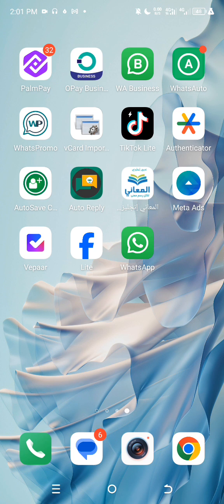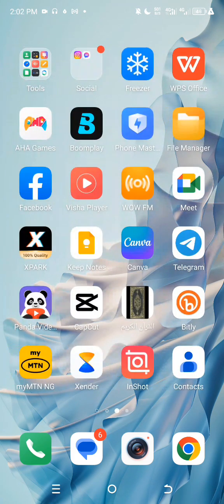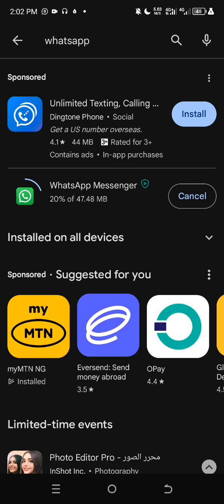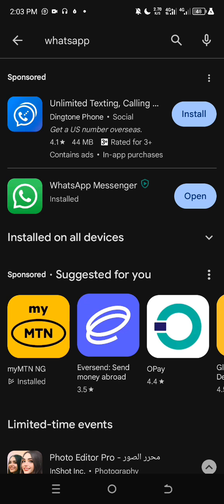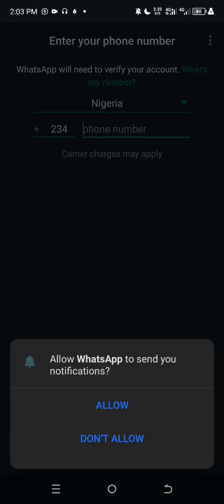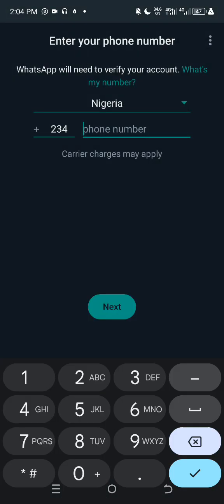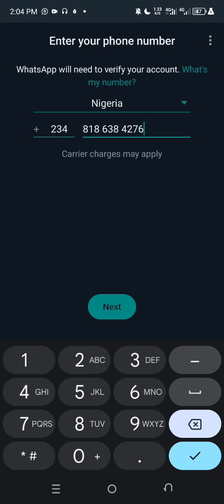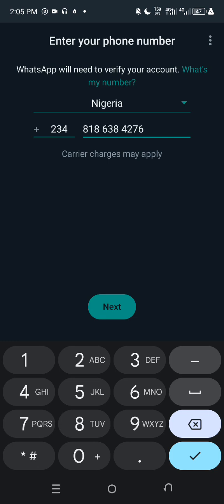How to Recover a Hacked WhatsApp Account By Yourself (Step-by-Step, Fast)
Has your WhatsApp been hacked or taken over? Don’t panic, you can often recover it yourself in minutes.

In this video I walk you through safe, legal steps to regain control, secure your account, and prevent future takeovers.